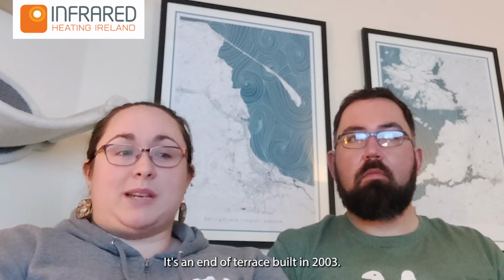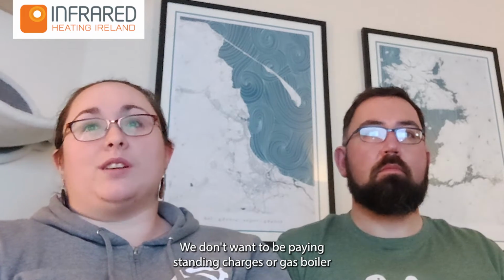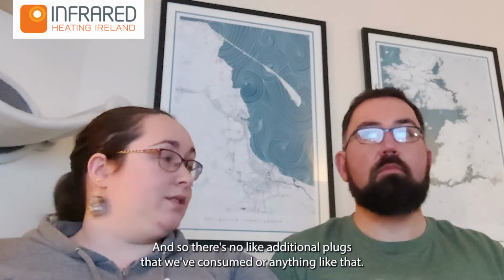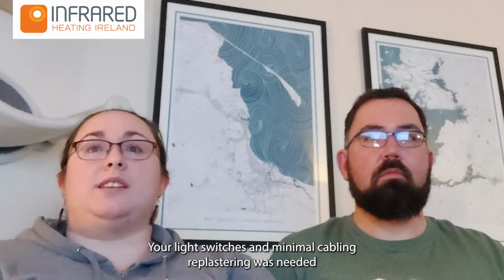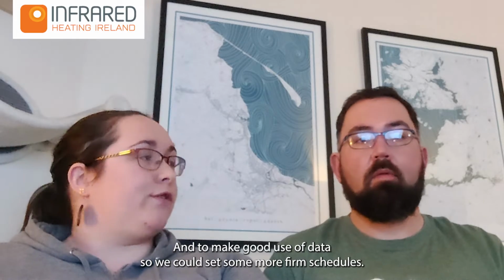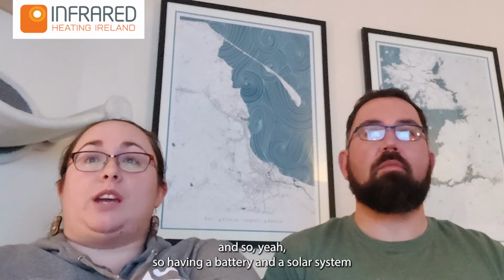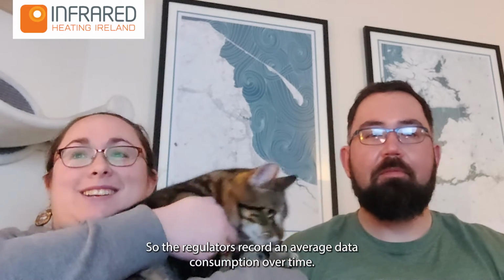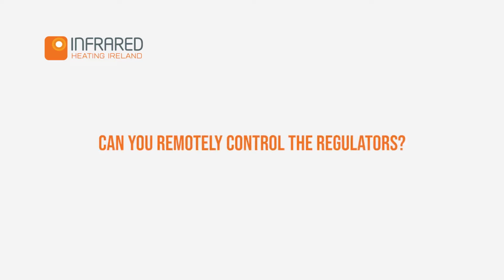Infrared Heating Couple from Galway move from Gas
Couple form Galway move away from Gas central heating to Ir sun Regulator Control and Sunlife one Infrared Panel. Our clints talk about there experience from start to finish.     @ir-paneliekosenspecialisti6928    @infraredheatingireland @infraredheatingpanelsekose2574